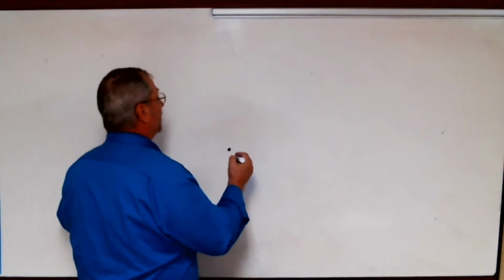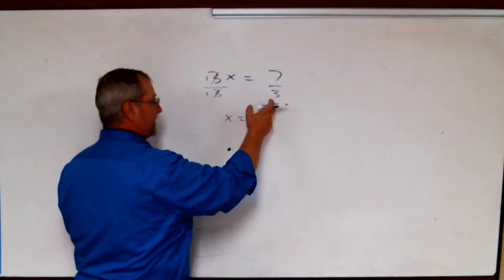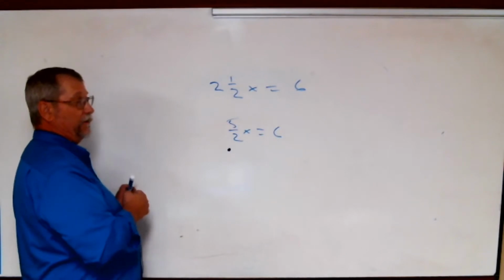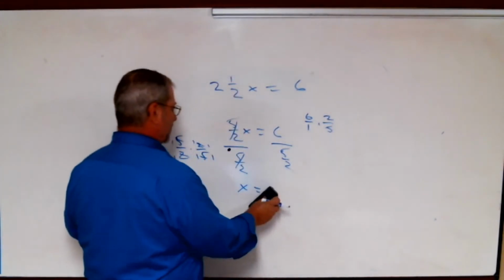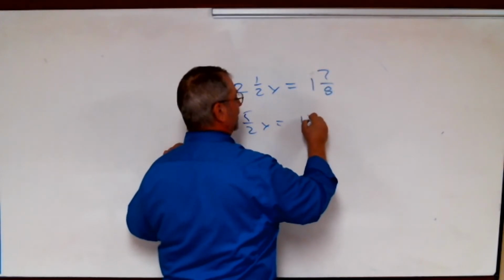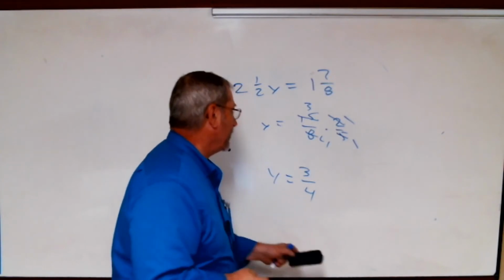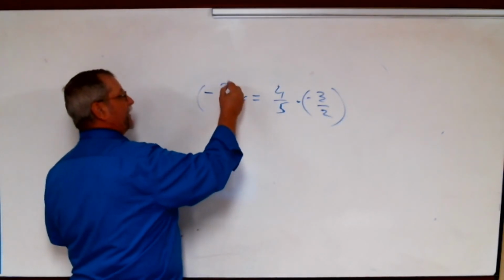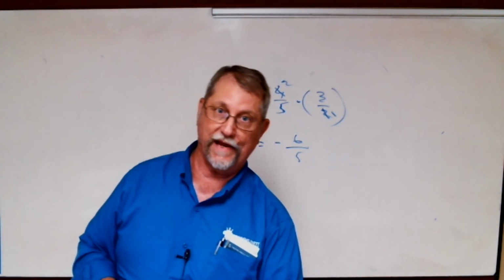Math 87 L - 90